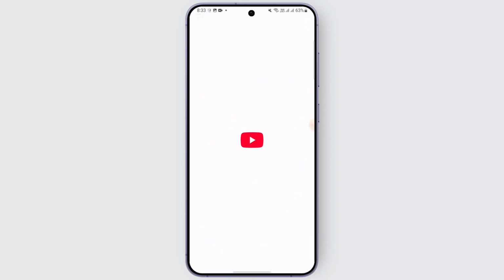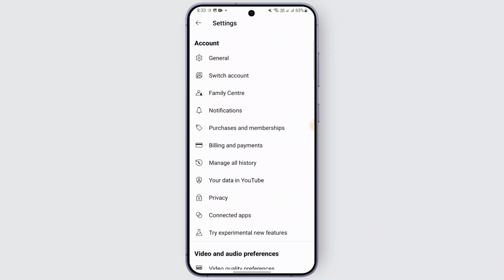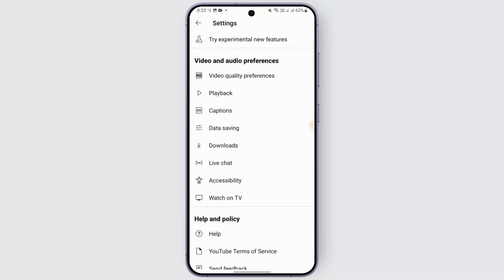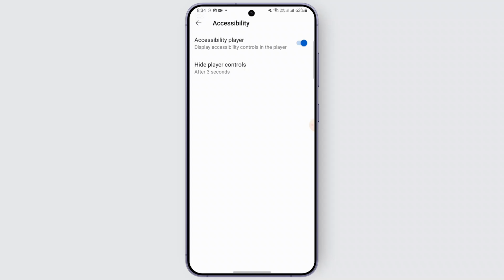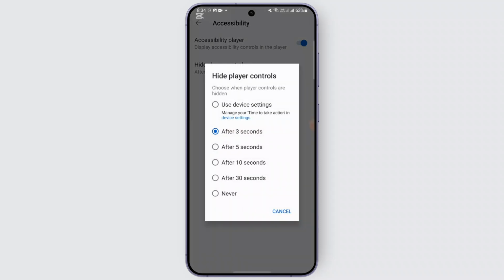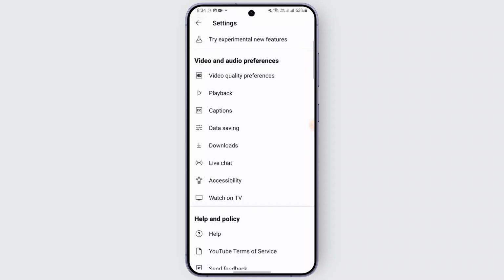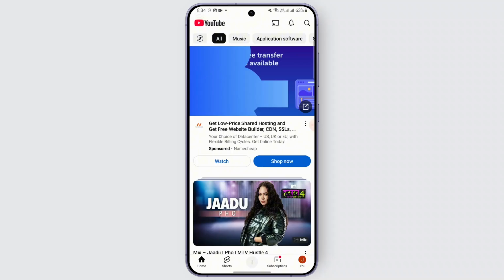How to Fix Pull Up for Precise Seeking Problem in YouTube on Android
How to Fix "Pull Up for Precise Seeking" Problem on YouTube for Android (2025)!
Experiencing issues with the "Pull Up for Precise Seeking" feature on YouTube for Android? This video will guide you through the steps to resolve this problem, including checking your app settings, clearing cache, or updating YouTube. Whether you're asking, "Why can’t I use precise seeking on YouTube?" or need help with this feature, this tutorial has you covered. Watch now to fix the problem and enjoy precise seeking on YouTube again!

Timestamps:
00:00 How to Fix "Pull Up for Precise Seeking" on YouTube
00:10 Troubleshooting Tips for Fixing the Seeking Issue